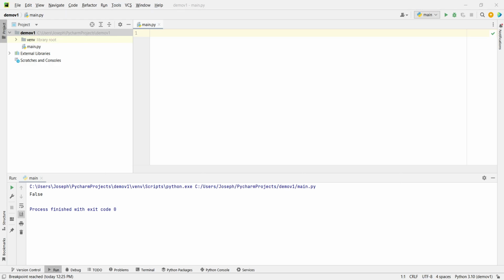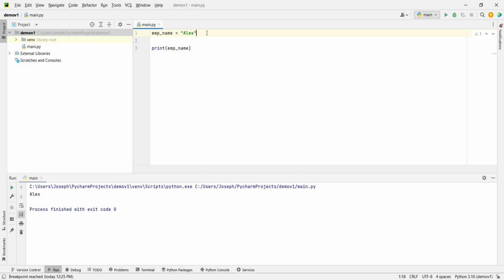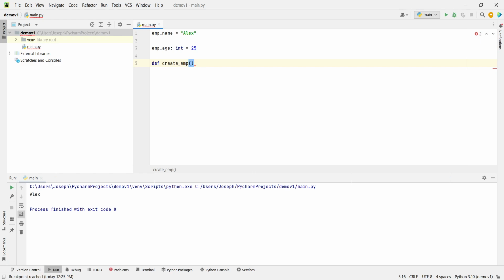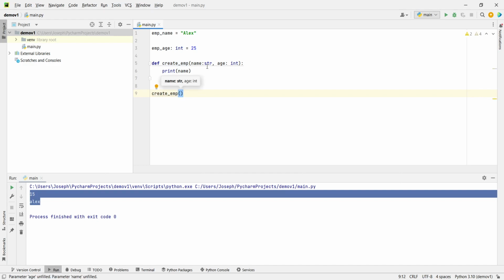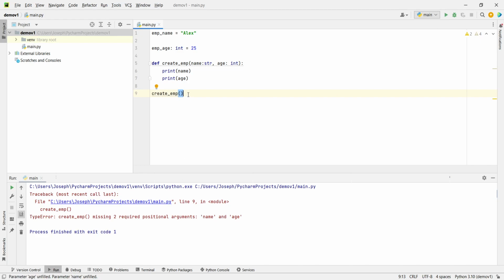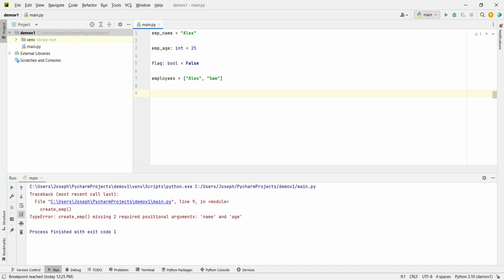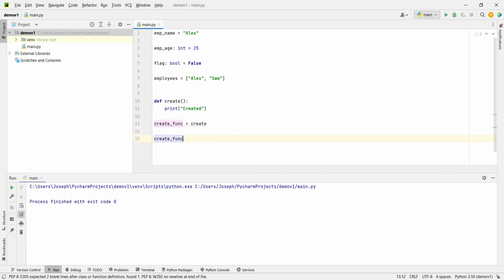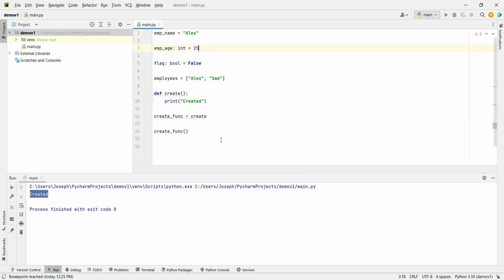Class 11 - Python Tutorial For Beginners - Variables in Detail